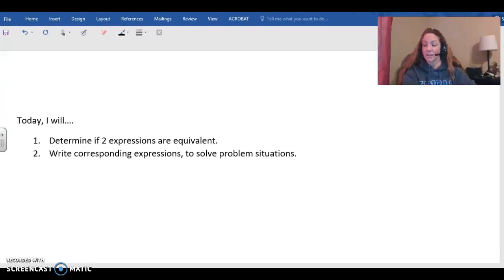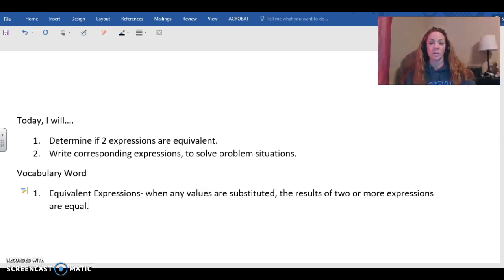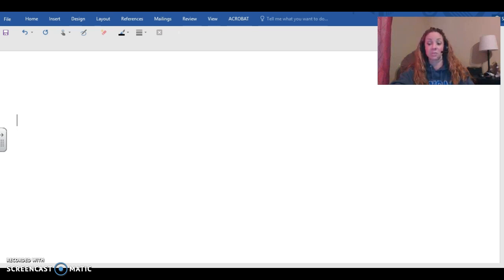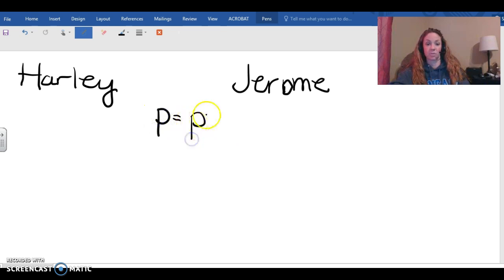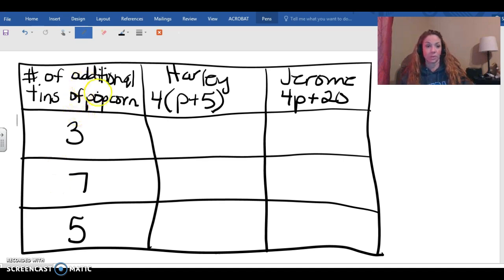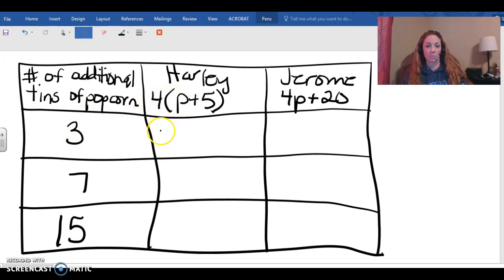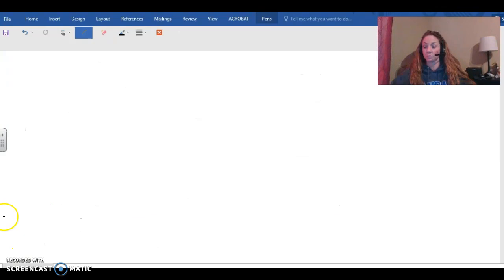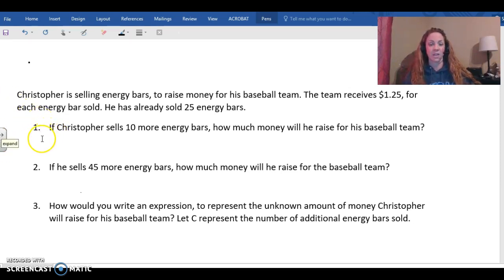Multiple Representations of Expressions 6th Grade